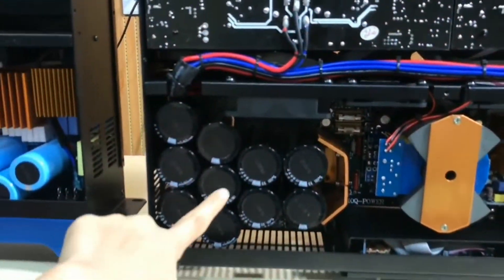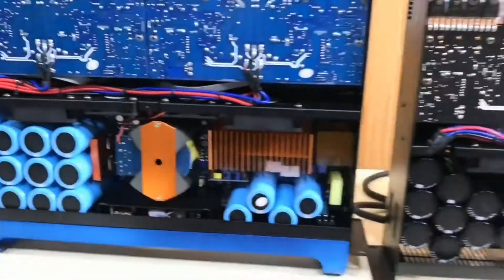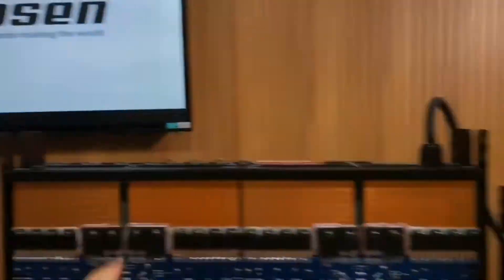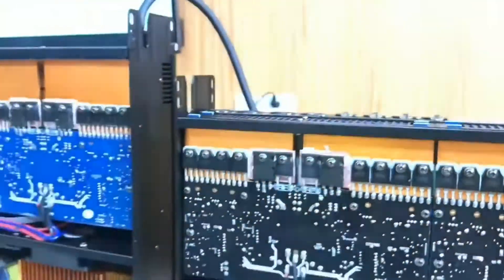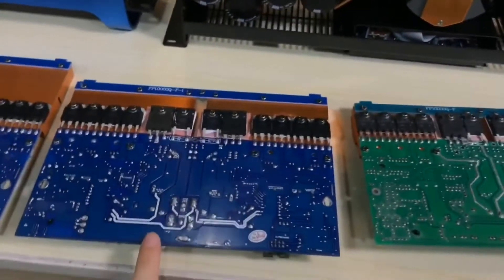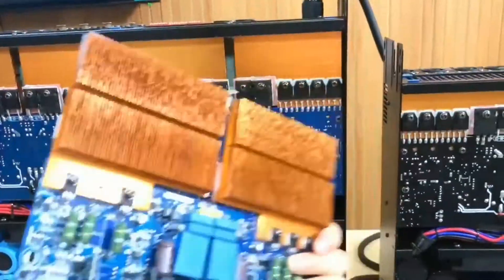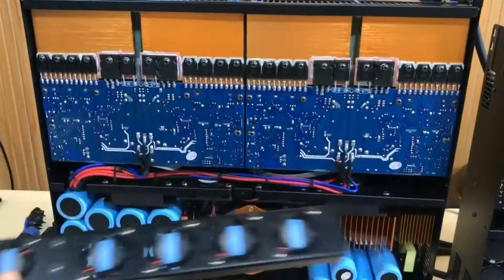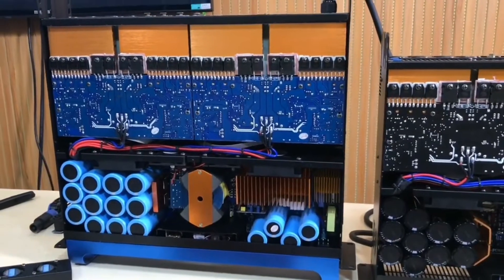Sinbosen FP10000Q amplifier VS other amplifier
Let me tell you why choose the SINBOSEN FP10000Q power amplifier!

1.
Sinbosen: We use High-quality Siemens capacitors 3300uf/200V
Advantage: Large capacity, continuous supply of sufficient power.
Some factory: Use ordinary capacitors, it is unstable quality, the amplifier is prone to problems.

2.
Sinbosen: We use High-quality original ONSEMI power transistor
Advantage: High-temperature resistance, sufficient bass
Some factory: Use ordinary capacitors, looks cheap, easy to damage at work

3.
Sinbosen: We use High-quality Neutrik XLR/Speakon connectors
Advantage: Stable quality, the tight connection at work
Some factory: Use ordinary capacitors, looks bad quality, easy to loose

4.
New heat sink
We upgrade the cooling system, longer heatsink +30mm
Added 8 fans on the rear panel (Available).
Enhance the heat dissipation capability of the amplifier.